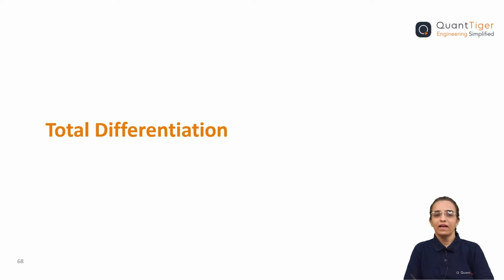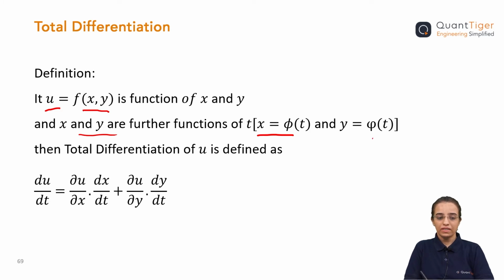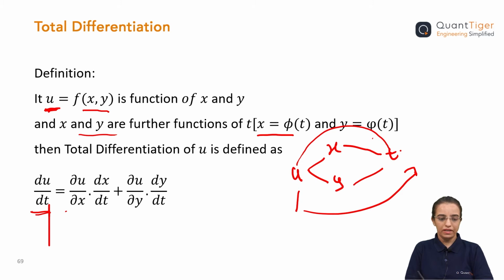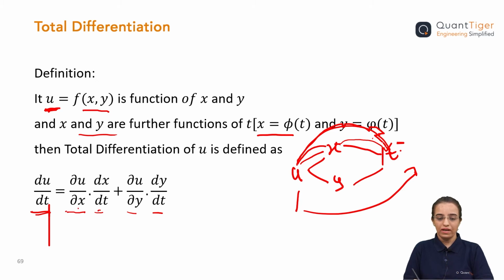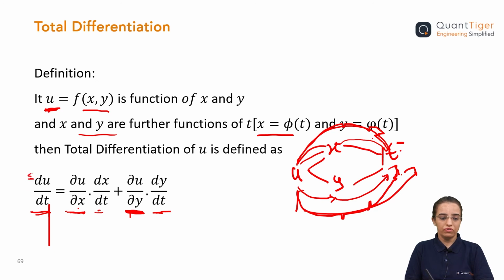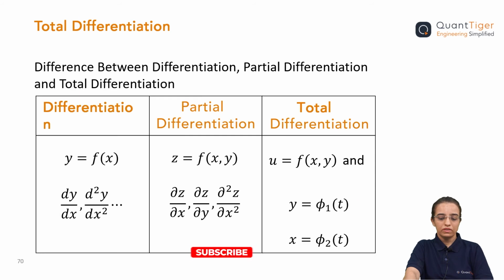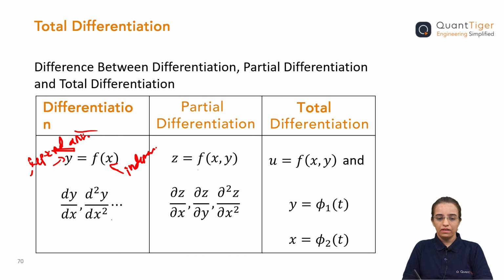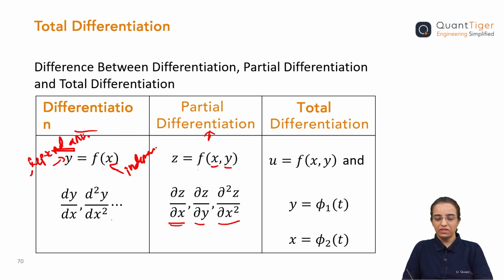Total Differentiation 1 | Partial Differentiation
The differential of a function of two or more variables, when each of the variables receives an increment. The total differential of the function is the sum of all the partial differentials.

👉 Basics Total Differentiation
👉 Definition of Total Differentiation
👉 Formula of Total Differentiation
👉 Basics of Partial Differentiation
👉 Difference between Partial Differentiation and Total Differentiation

Content of this video:
00:00 Intro
00:34 Definition of Total Differentiation
02:24 Formula of Total Differentiation
06:29 Difference Between Partial Differentiation and Total Differentiation